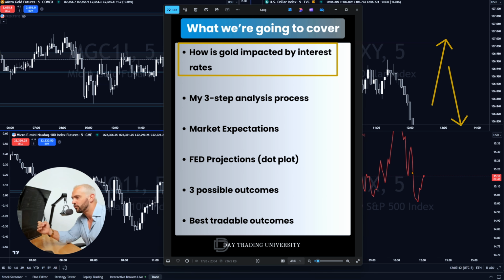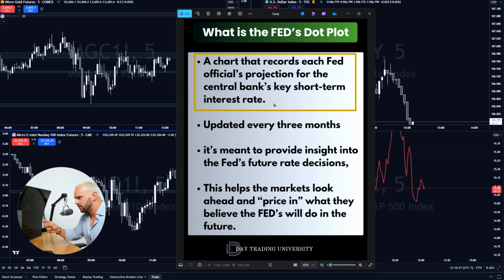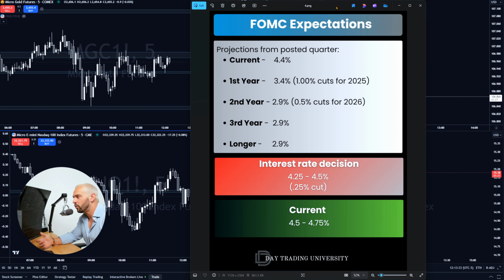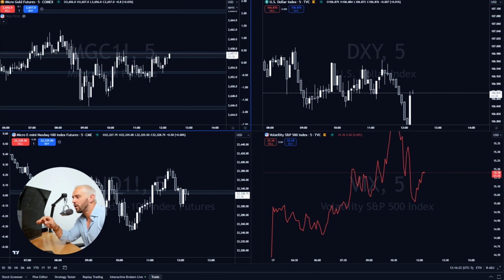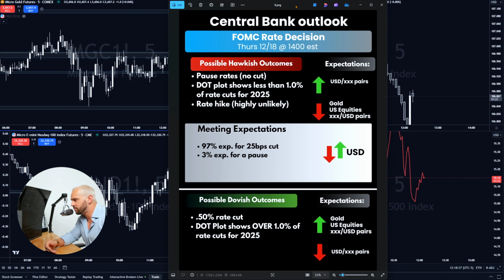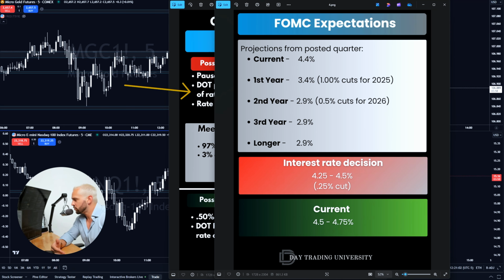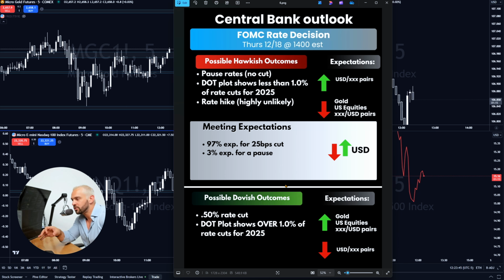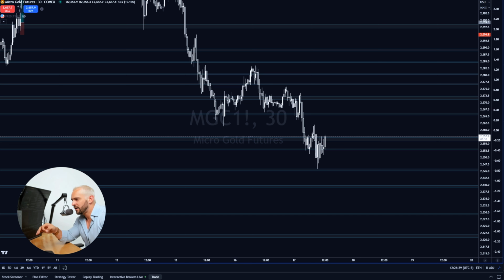How to Trade GOLD During the upcoming FOMC